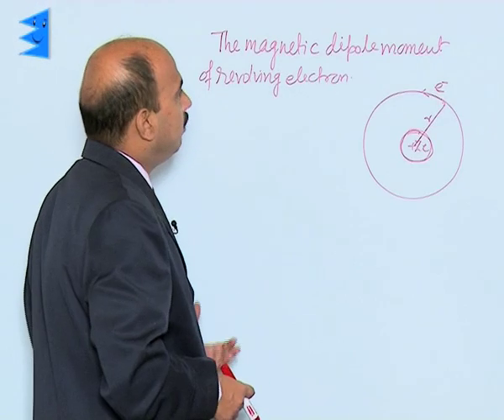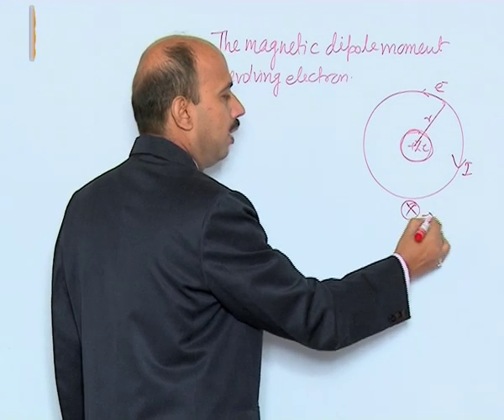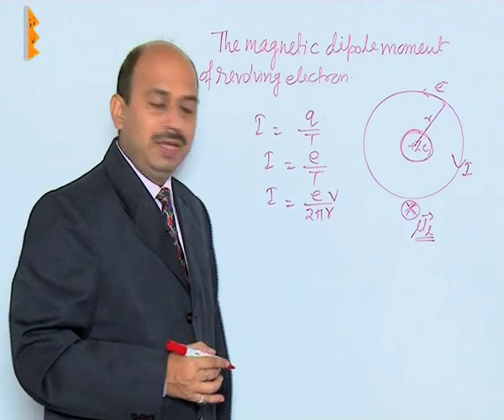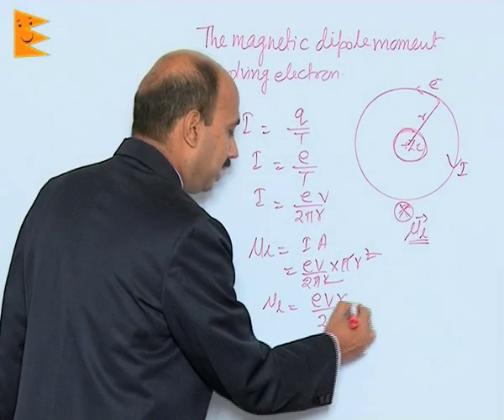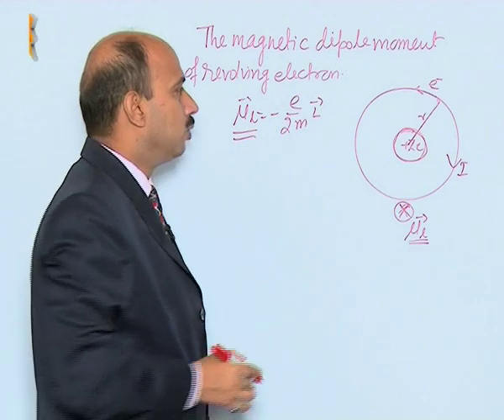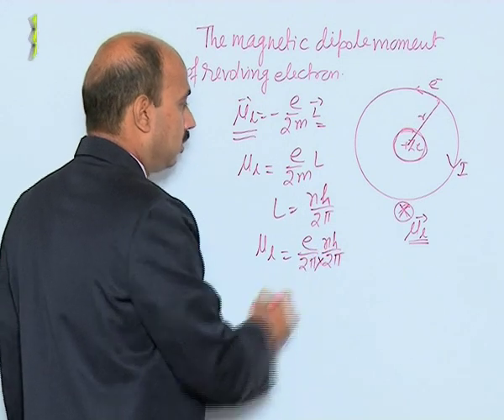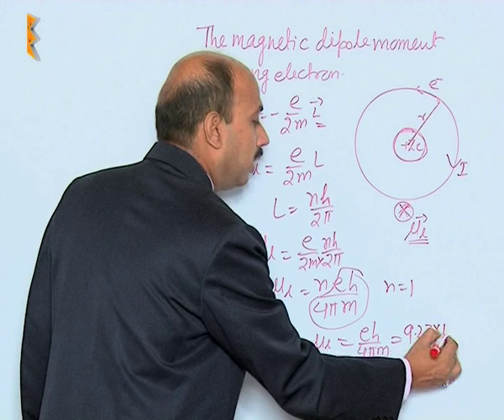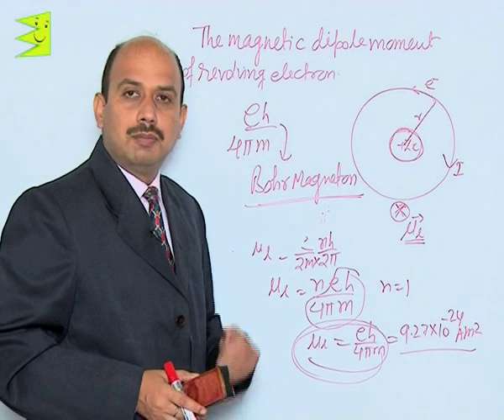CBSE Class 12 Physics Moving Charges and Magnetism Magnetic Dipole Moment of Revol |Extraminds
Topic: Magnetic Dipole Moment of Revolving Electron
Extraminds